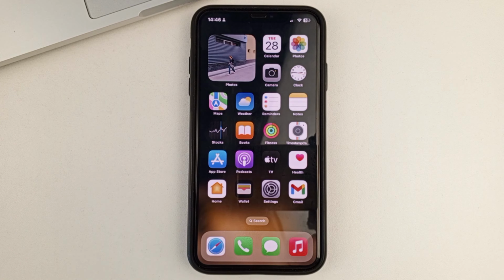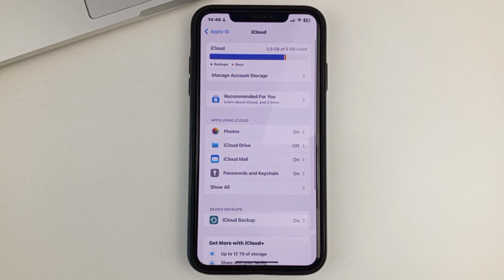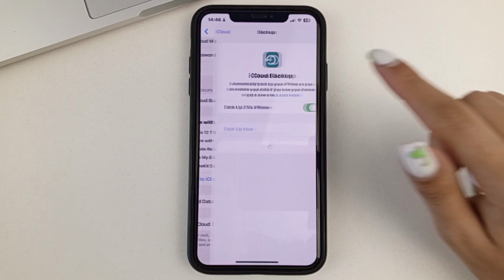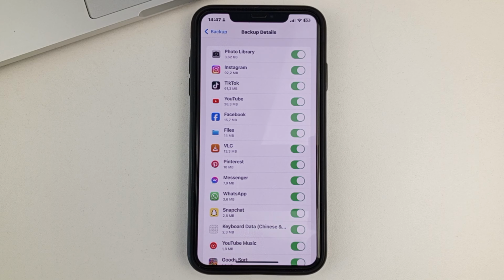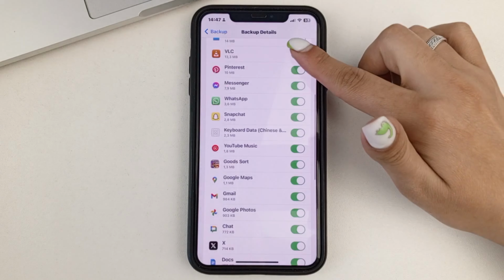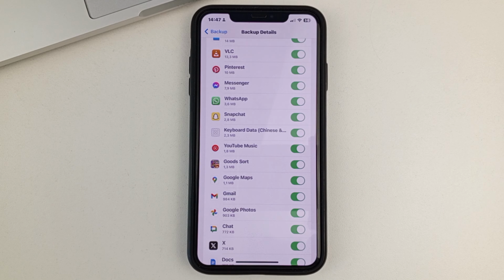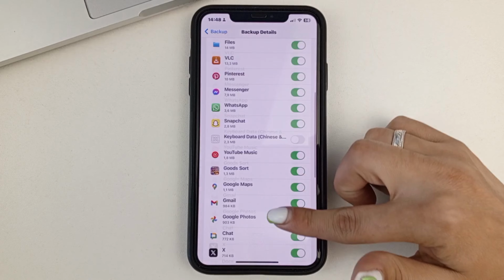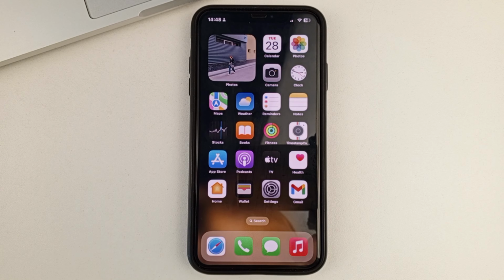How To Permanently Delete Apps From iCloud On iPhone - Full Guide